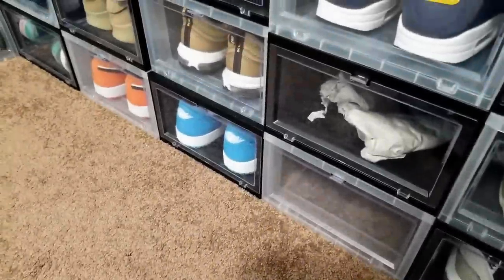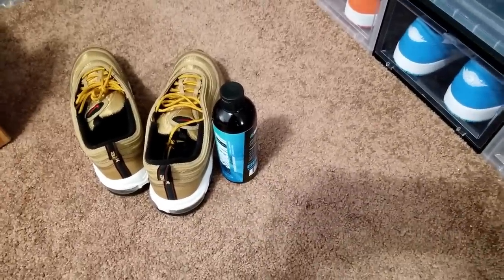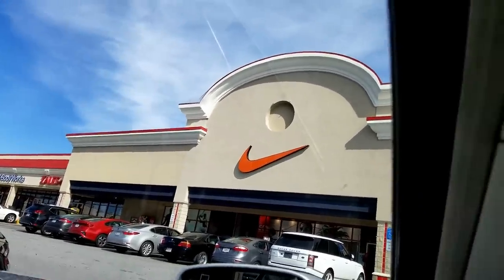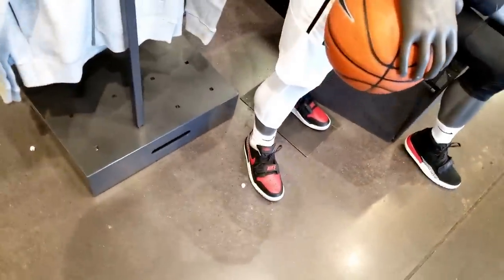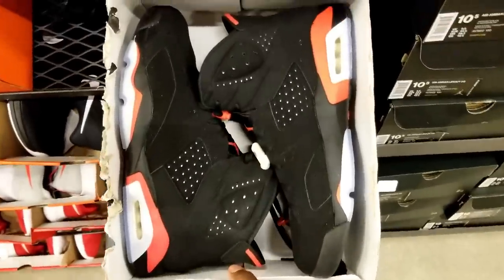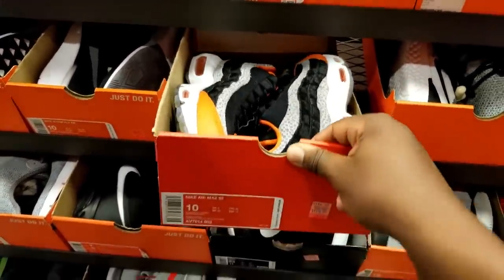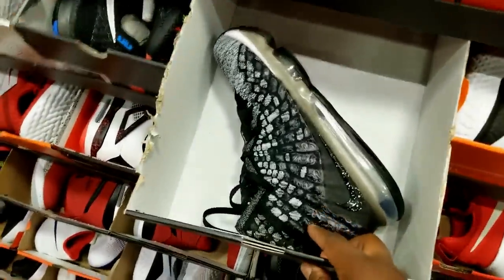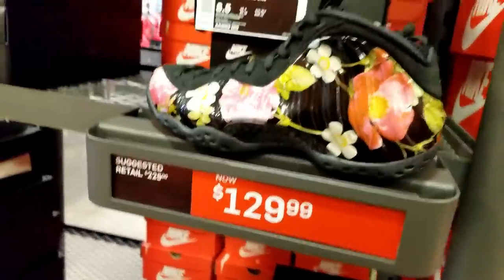NEW OUTLET VLOG ACTION!!!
Today I headed down to my local NIKE OUTLET to see if I could find some dopeness...

OUTRO SONG BY MY GUY ROBB-ROCK!!!

YOU CAN SEND STUFF TO:
MIKE RICH